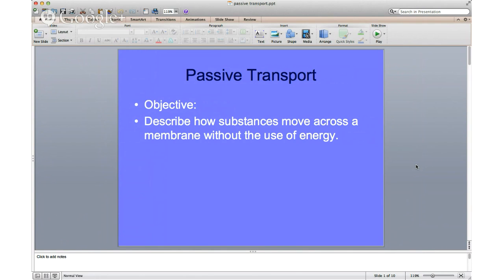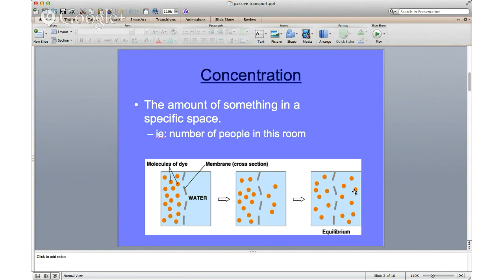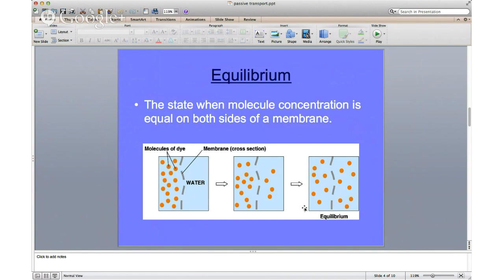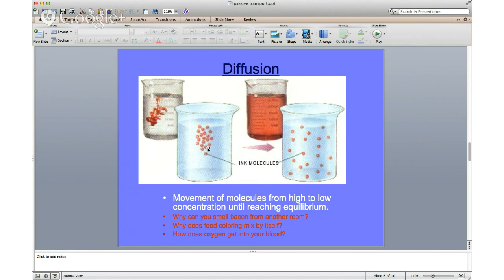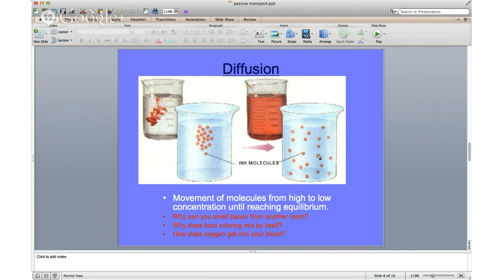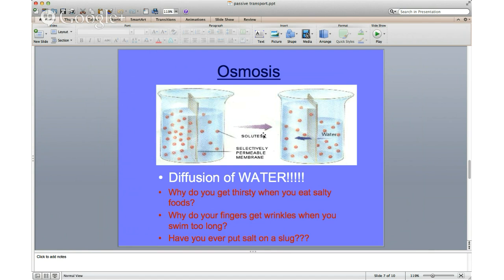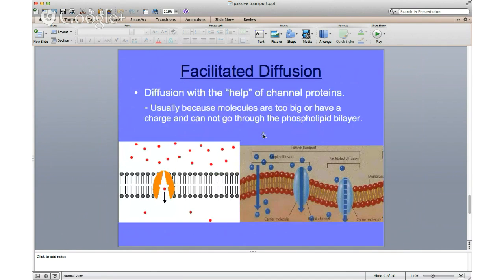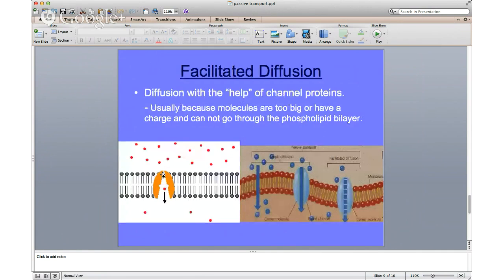RussoBioClass Unit 6 Passive Transport